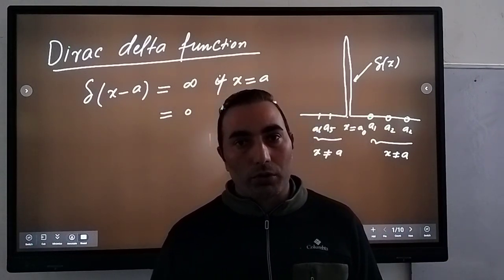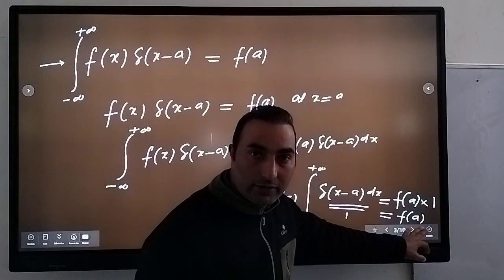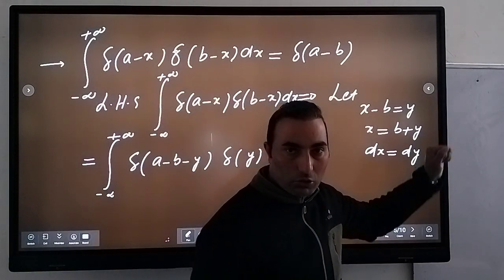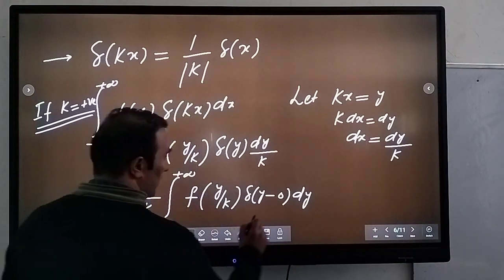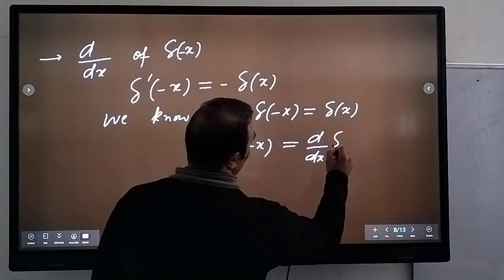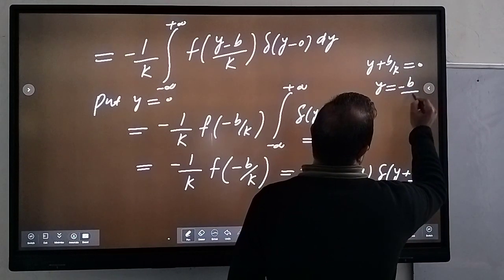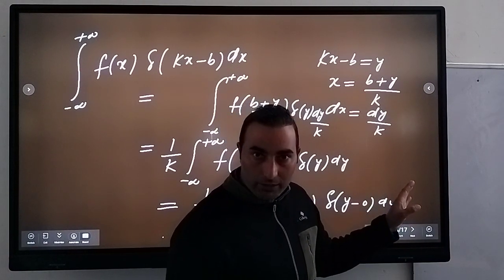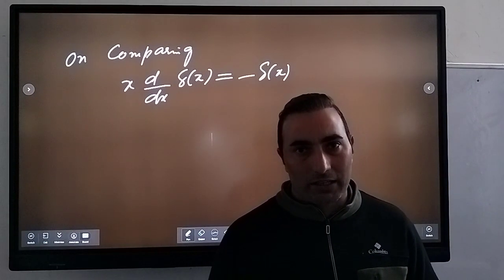Properties of Dirac Delta function